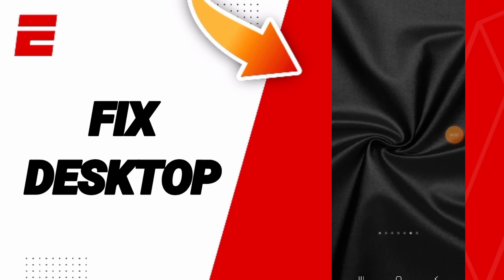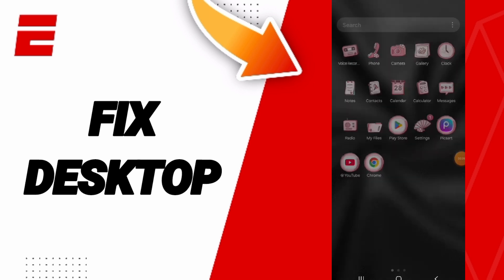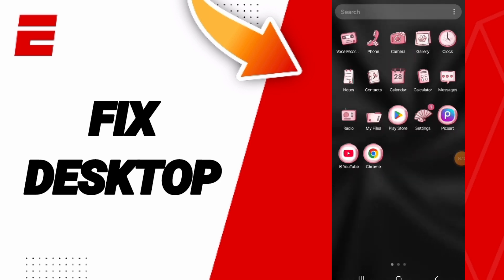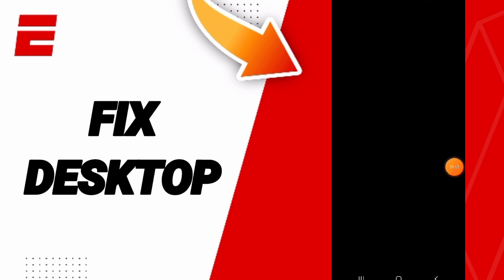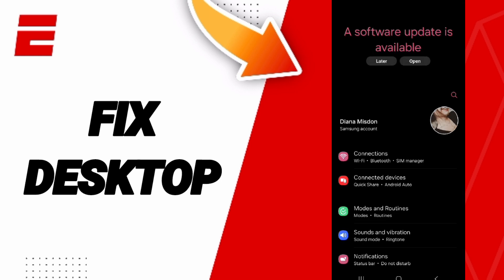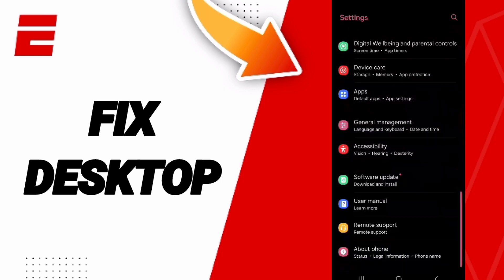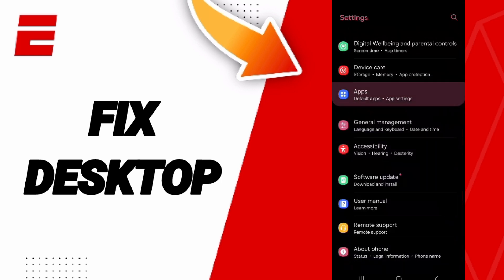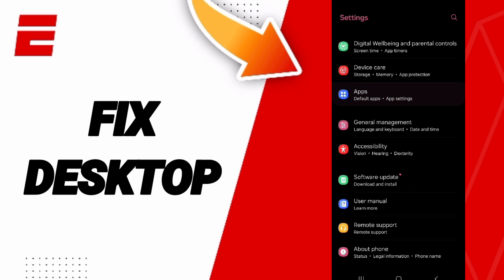How To Fix Desktop On ESPN App